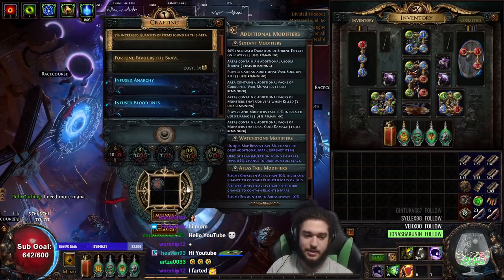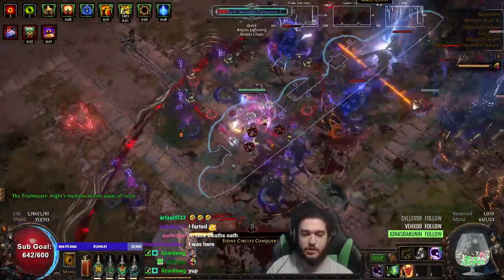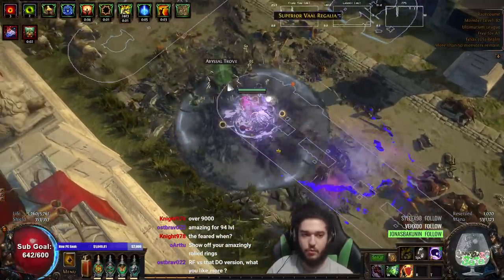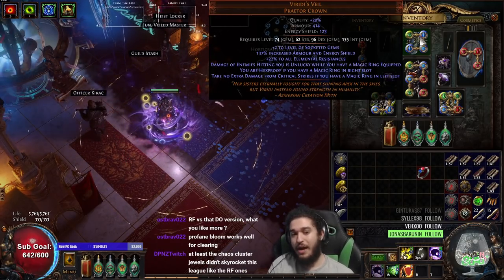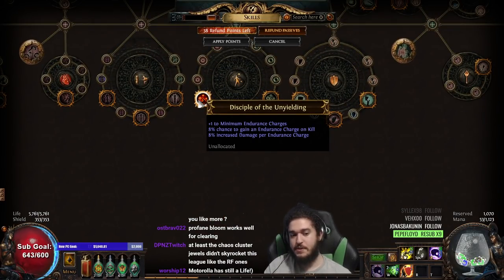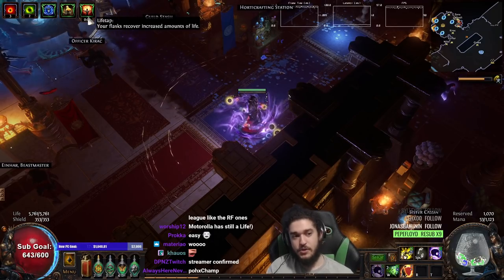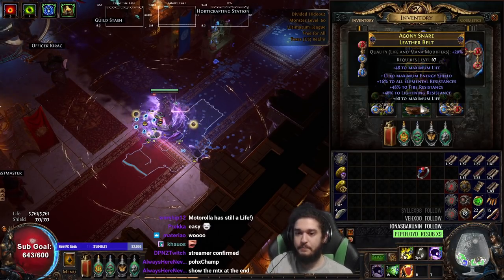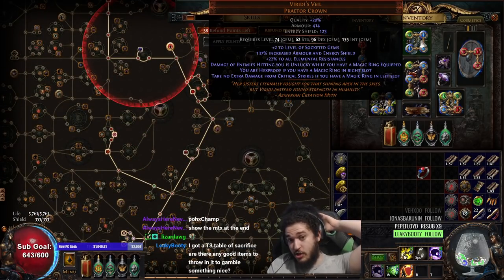Path of Exile 3.14 | Life Death's Oath Occultist Build